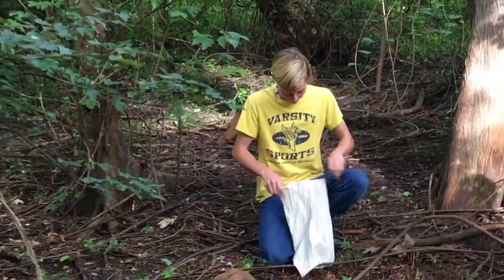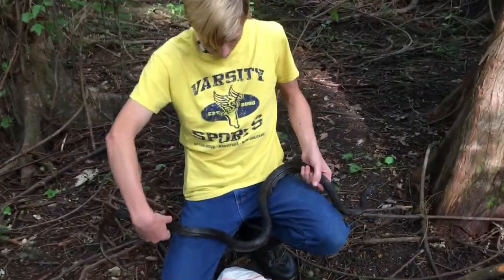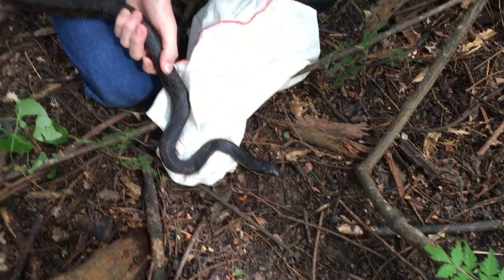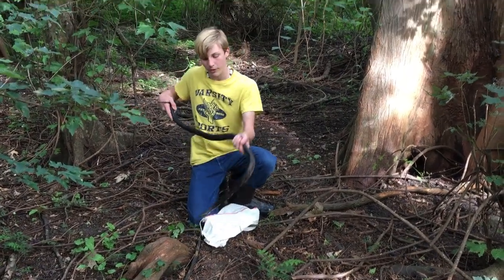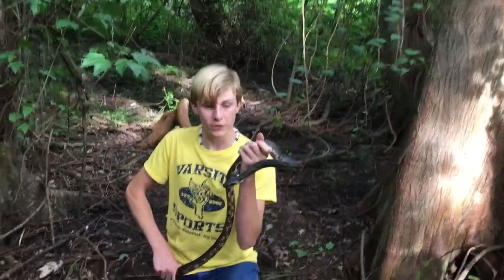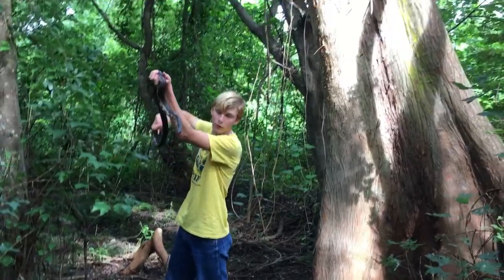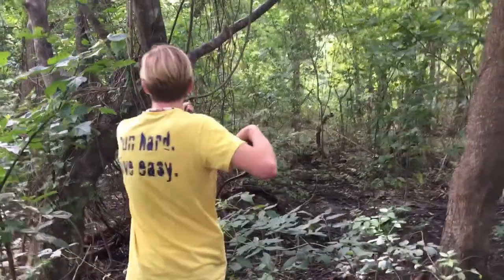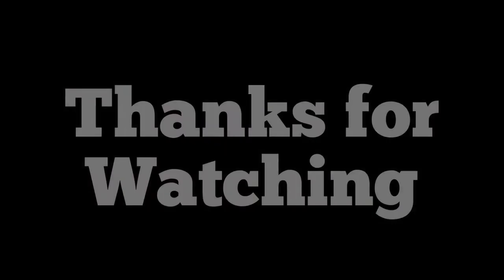Rat Snake Release!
Rat Snake rescued and released successfully! This snake had been badly injured, but with a little rehabilitation, and some time, he's ready to go back into the wild! Join Cajun Boy (Zachary Gray) in the release of this animal back into the bush!